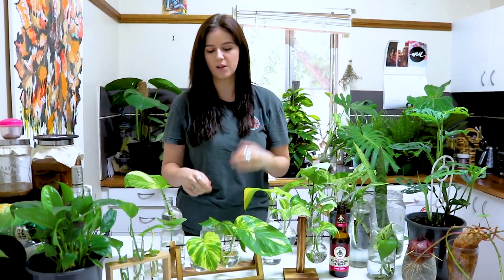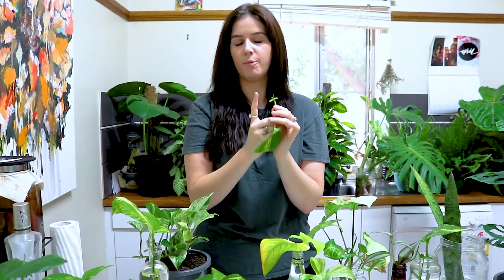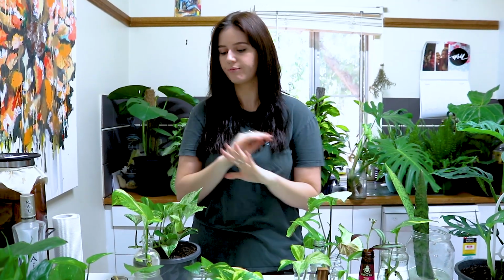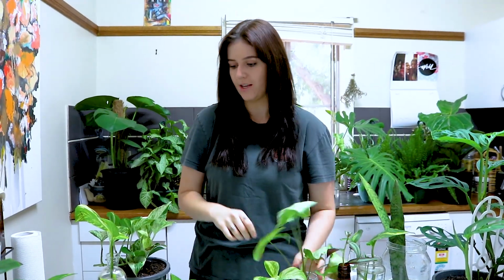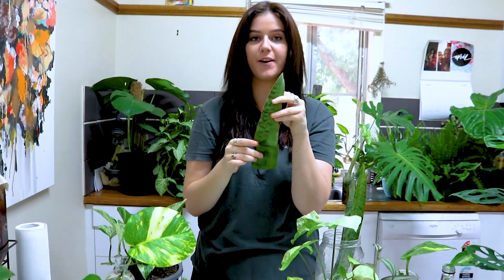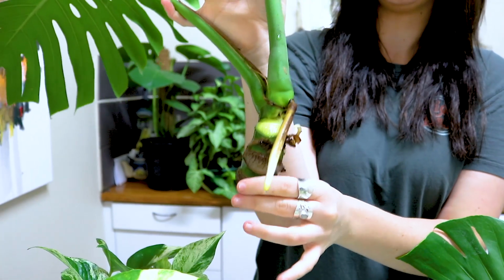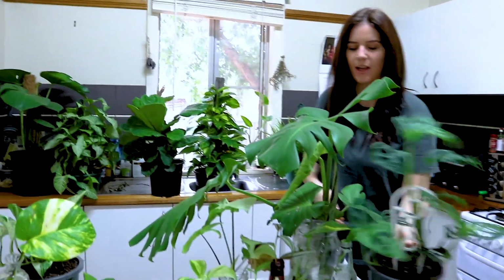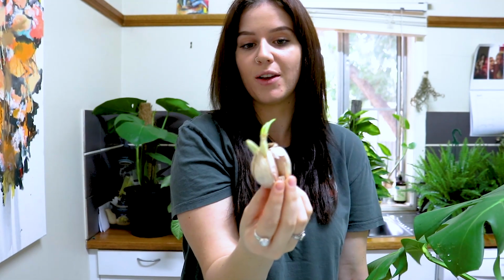Propagating in water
WATER PROPAGATION:
(Plants with nodes)

 PROPAGATION
What you will need:
1x Scissors
1x Steralisation method (rubbing alcohol)
1x Clear or Amber Glass bottles
1x Water that is either distilled or left out overnight

PLANTS WITH NODES
- Look for a node (small brown nobs coming off the side of your vine).
- Grab a pair of sterilised scissors and cut 2-3cm below the node (where the black line is).
- Place the cutting in water that’s been left overnight in a CLEAR GLASS bottle. Amber glass is fine. The bottle will need to be glass as the light will heat up the water and let the roots grow. The node must be submerged and leafs should be in the air.
- Leave for 3-6 weeks and replace water every 2 weeks making sure that the water is left out overnight to get rid of excess chemicals.
- After this time your nodes should have developed into roots (the node is where the root comes from) and be approx 5-7cm in length.
- You now have a plant with a established root system. You can keep them in the water or choose to pot them and start your new plant.

SANSEVERIA (SNAKE PLANT)
-Take a large developed snake plant leaf.
-Grab your scissors and make sure that they have been sterilised
-Keeping the plant upright section cut it by doing two large snips across the leaf width way.
-Make sure that the cuttings are facing upwards so that the roots are coming from the bottom of each slice.
-Place each slice facing the correct way up in water that has been left out overnight.
-These cuttings can take awhile make sure the bottom is submerged in water and that they are in a clear glass with access too sunlight.

Plants in our collection that can be propagated

1. Devils Ivy- All variations by nodes
2. Syngoniums- All variations by node
3. Snake Plant- Water & Division (no nodes)
4. Rubber Tree- Water & Divison
5. Monstera Adansonii- Water by node
6. Elephant Ear- Divison
7. Ctenathe/Calathea- Divison
8. Fiddle Leaf Fig- Will grow roots by water however plant will thrive from division
9. Boston Fern- Divison